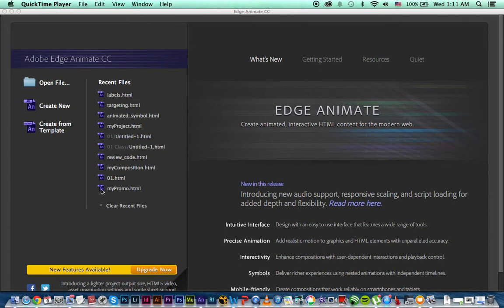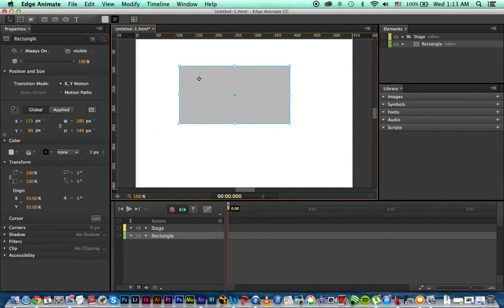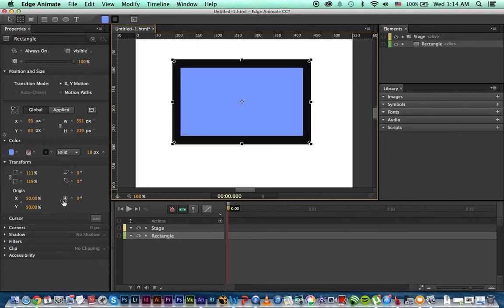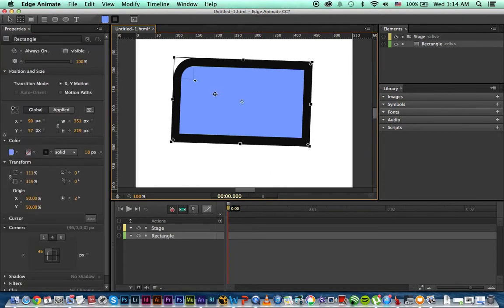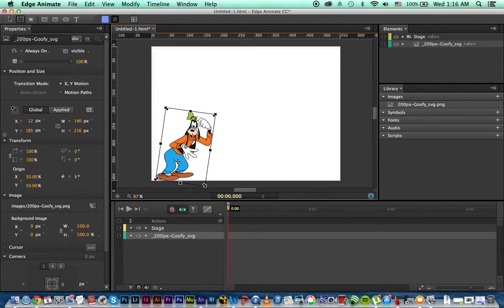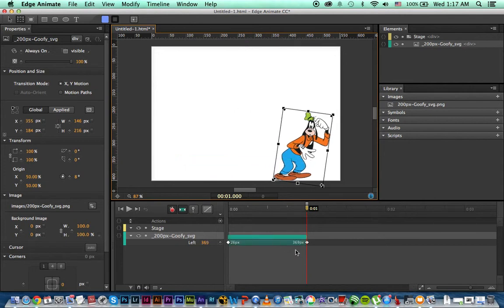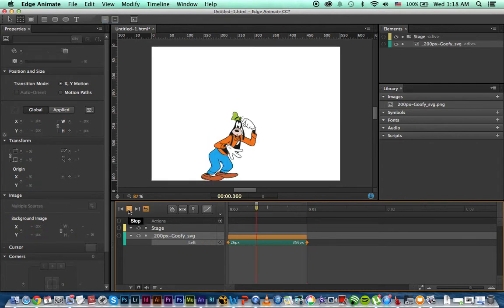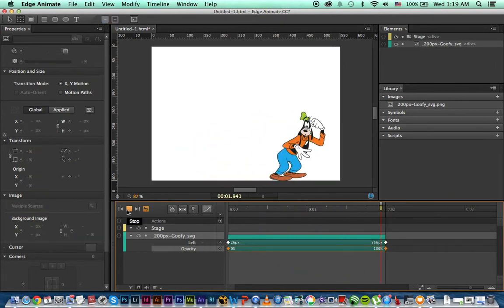Adobe Edge Animate Tutorial (How to Start)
Getting Started with adobe edge animate
Stage - Timeline - Keyframes - Labels - Symbols - Library - Actions
Create the first animation in adobe edge animate